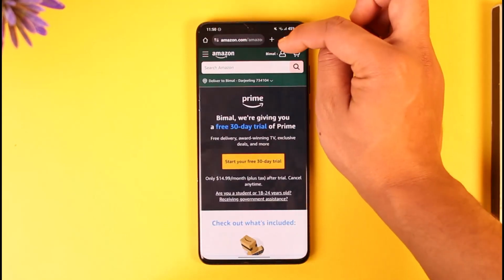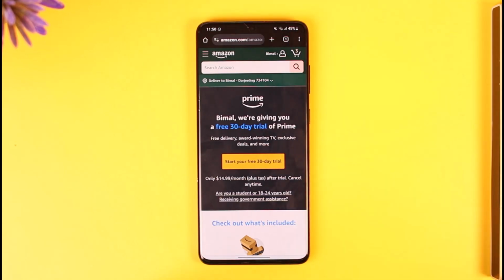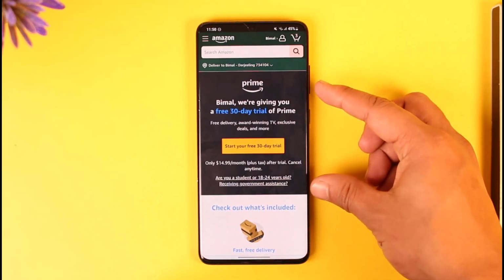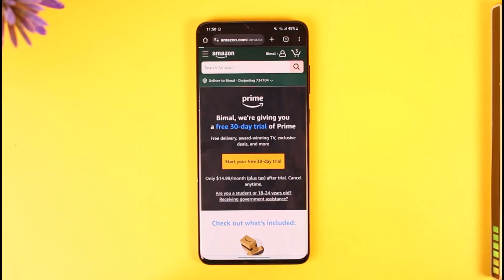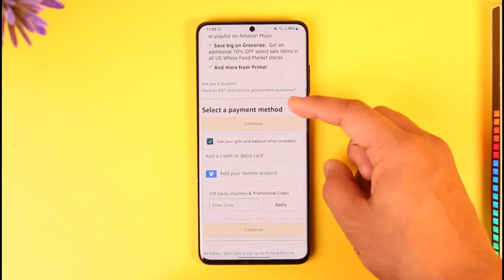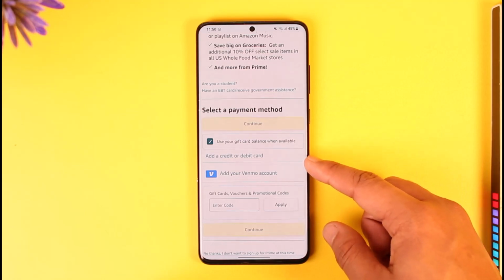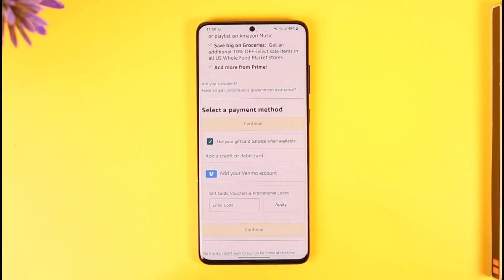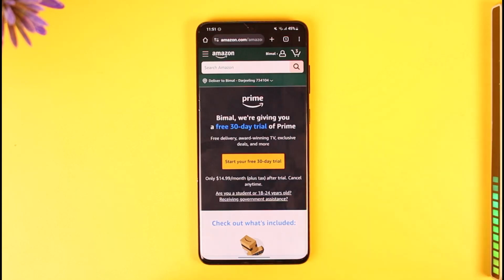How to Get Subscription on Amazon Prime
In this tutorial video, I will quickly guide you on how you can get subscription on Amazon Prime. So, make sure to watch this video till the end. We try to be responsive to as many questions as possible.

► Chapters:
0:00 Introduction
0:10 Official Site
0:31 Get Subscription
1:00 Conclusion